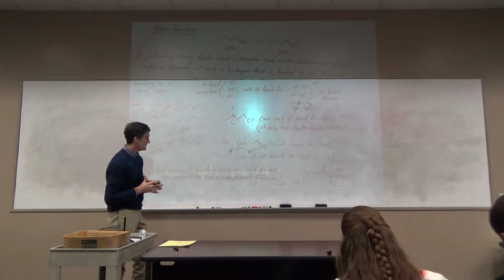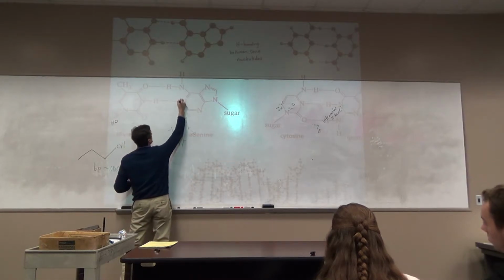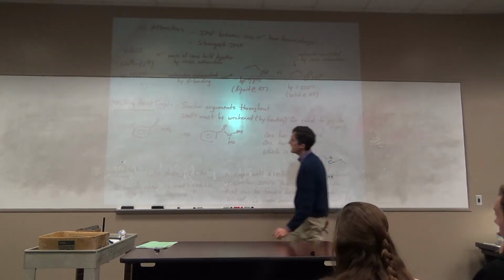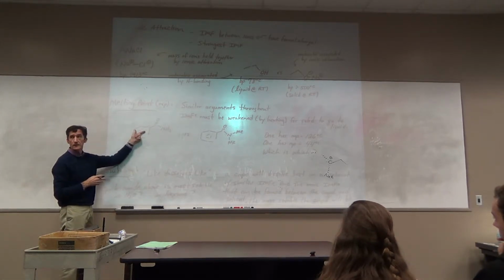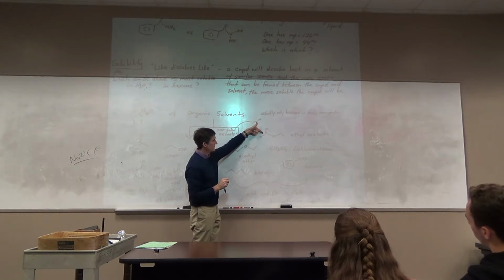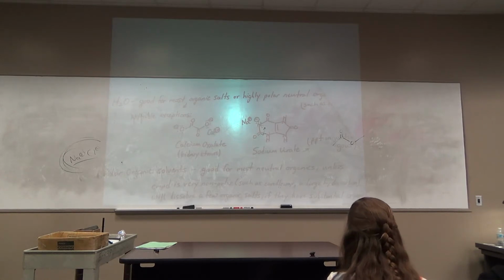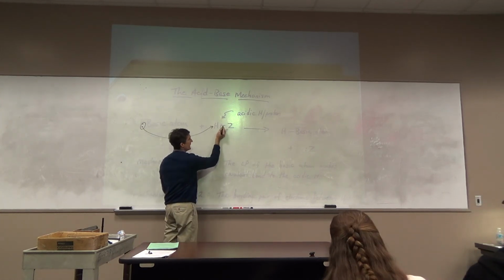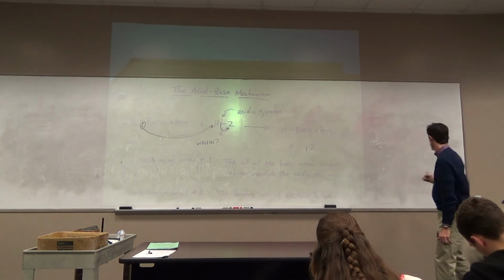Organic I_Finish Physical Properties_Begin Acid-Base